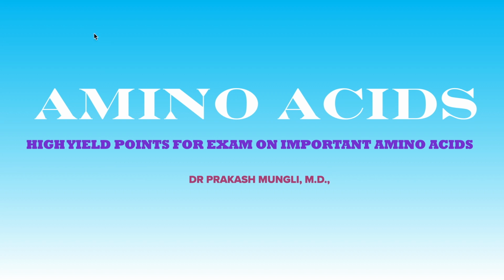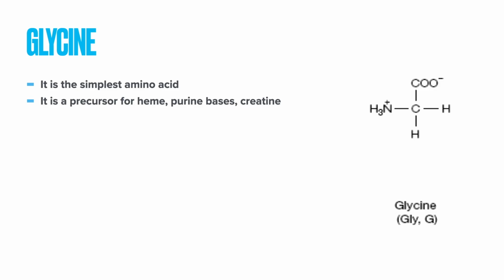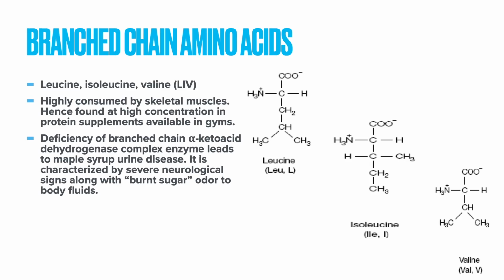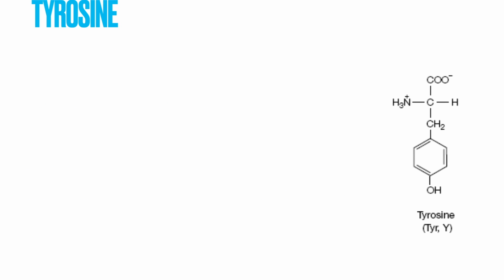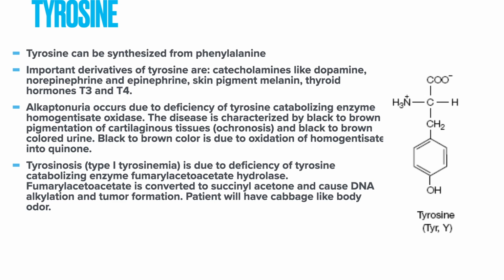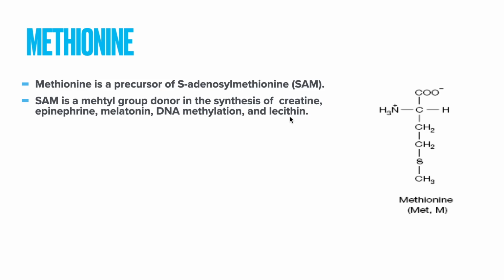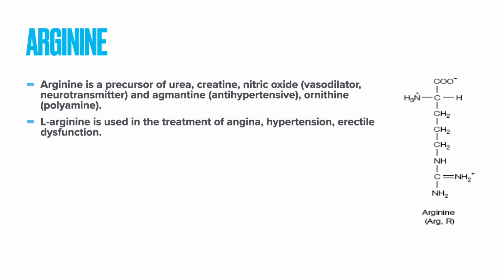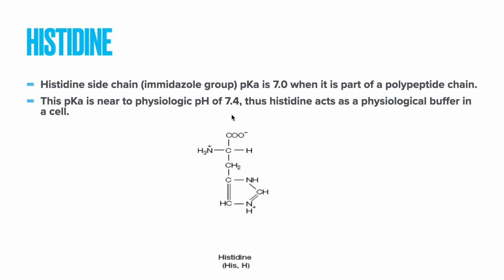Amino Acids Lecture part 2 - High Yield Points for each Amino acid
YouTube link for amino acids lecture part 1 - classification of amino acids

Biological Importance of Some of the Amino Acids: A Quick Facts!!
Proline:  20 standard amino acids,  secondary amino group, ⍺-helix, bends or kinks in a polypeptide chain, “helix breaker”.
Glycine: It is a precursor for heme, purine bases (adenine and guanine), and creatine. inhibitory neurotransmitter. collagen molecule. primary hyperoxaluria, calcium oxalate stones in the kidney and urinary tract.
Branched chain amino acids (Valine, Leucine and Isoleucine):  branched chain alpha-keto acid dehydrogenase complex maple syrup urine disease. beached-chain keto acids,  “brunt sugar” odor.
Phenylalanine: Deficiency of phenylalanine hydroxylase classic phenylketonuria “mousy or musty” odor elevated phenylacetate, mental retardation and albinism hypopigmentation.
Deficiency of dihydropterine reductase BH4 malignant hyperphenylalaninemia.  mousy or musty odor, mental retardation, albinism hypopigmentation and severe neurological  dopamine, epinephrine, norepinephrine, serotonin and increased levels of prolactin.
Tyrosine: Scatecholamines (dopamine, epinephrine, norepinephrine), skin pigment melanin, and thyroid hormones (T3 and T4). Homogentisate oxidase alkaptonuria. ochronosis (black pigmentation of cartilaginous tissues).
Fumarylacetoacetate hydrolase deficiency causes tyrosinemia type I, “cabbage like” odor to body fluids,  DNA alkylation.
melanocytes albinism. melanin pigment photophobia, generalized hypopigmentation, increased susceptibility for skin cancer.
Tryptophan:  tryptophan are serotonin, melatonin and niacin. Carcinoid syndrome: Hartnup disease: pellagra
Glutamate: antioxidant glutathione (𝛾-glutamylcysteinylglycine). excitatory neurotransmitter. Glutamate GABA
Arginine: creatine, nitric oxide in the brain, and agmatine (
Ornithine:  putrescine, spermidine and spermine polyamines. Ornithine decarboxylase activity i
Methionine:  S-adnosylmethionine (SAM). SAM i methyl group donor creatine, epinephrine, melatonin and lecithin. Classic homocystinuria  cystathionine 𝛽-synthase enzyme homocysteine and methionine Non-classic homocystinuria methionine synthase or cobalamin or folate  homocysteine.